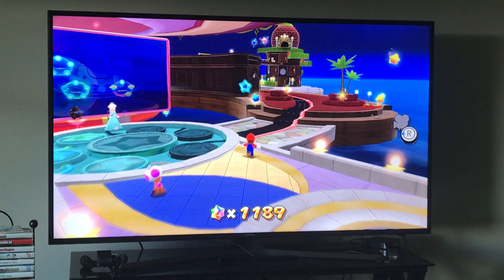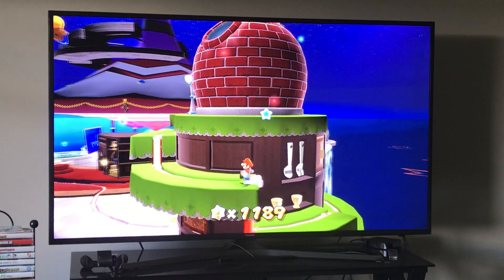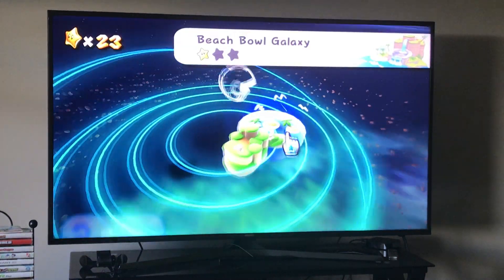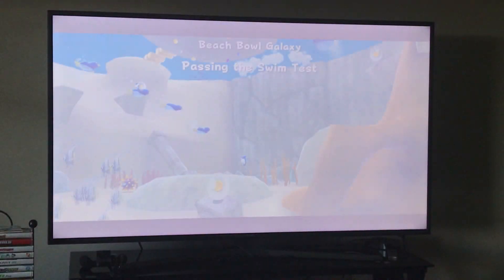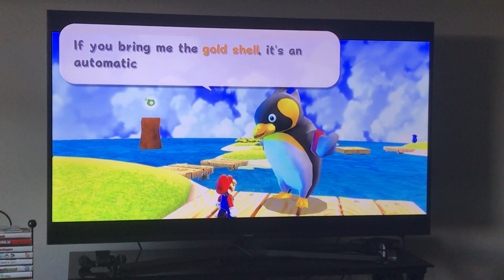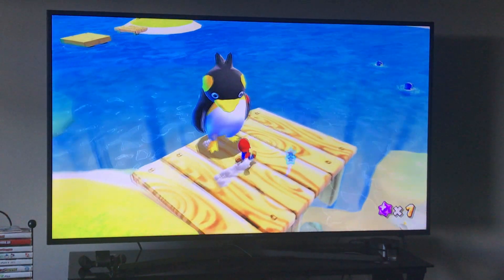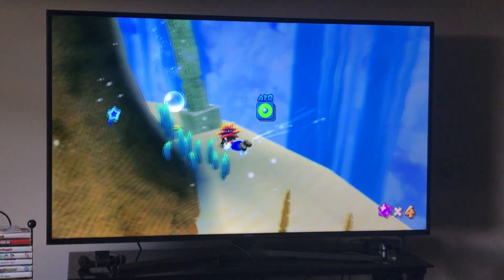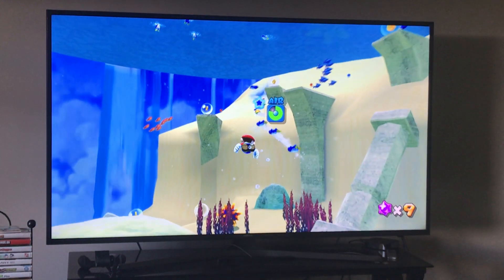Super Mario 3D All Stars Super Mario Galaxy Part 24